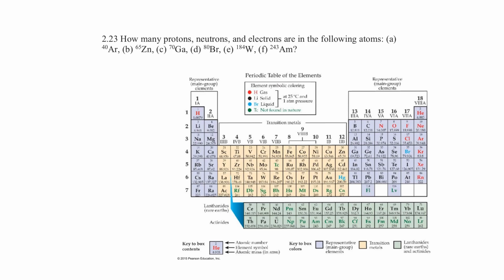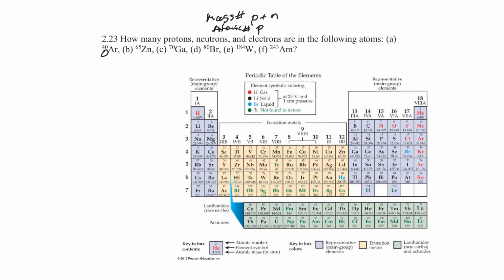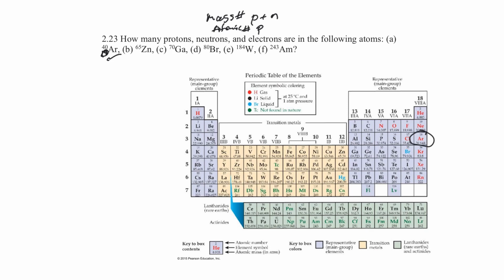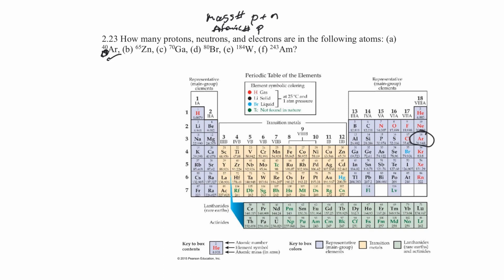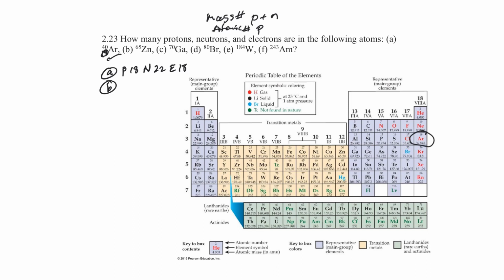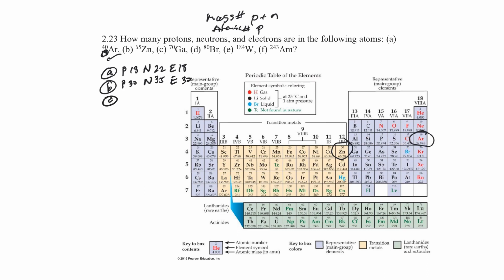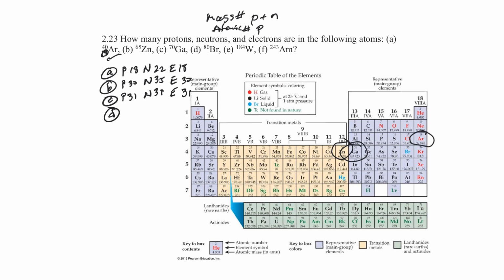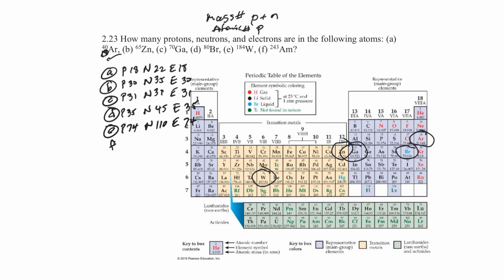Chemistry Central Science question 2.23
How many protons, neutrons, and electrons are in the following atoms: